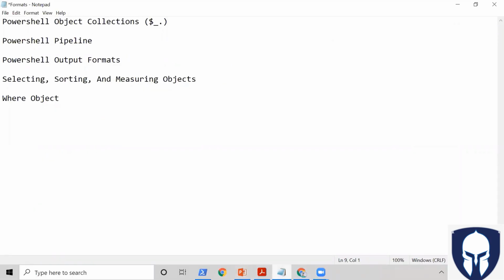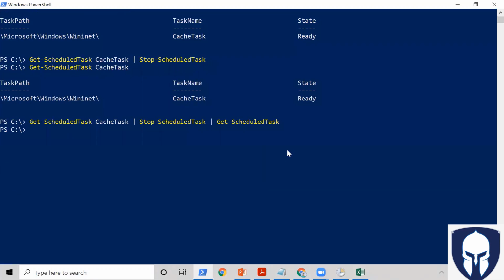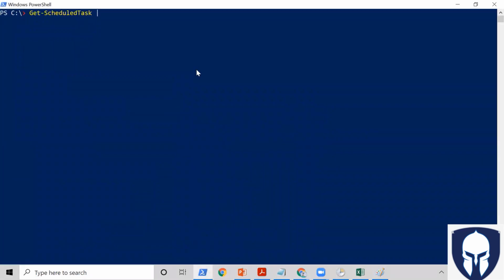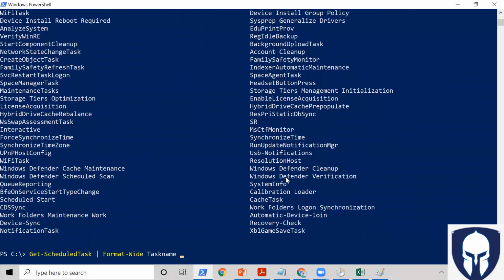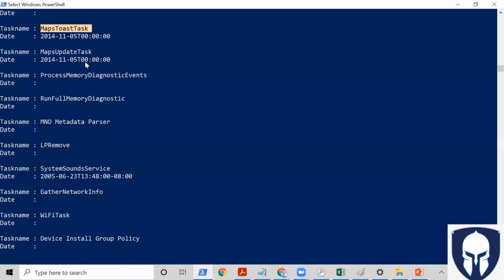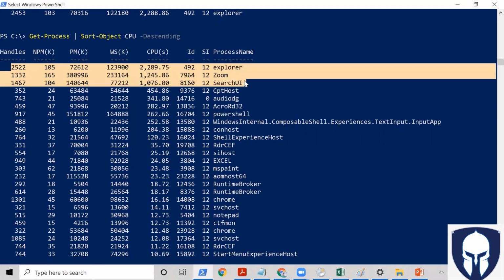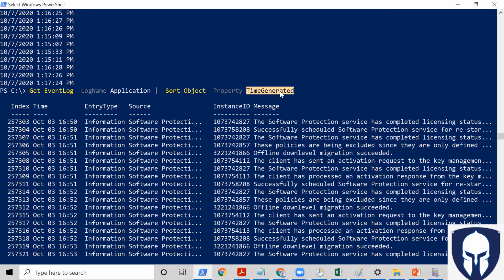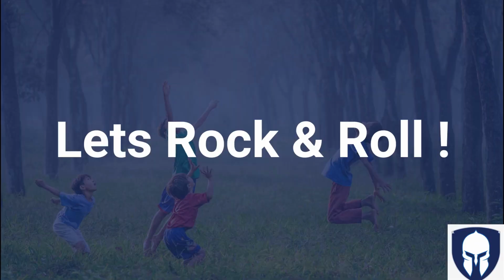S04 Powershell Titan